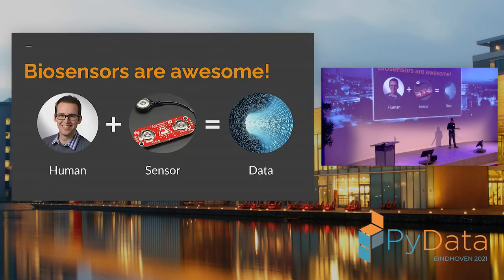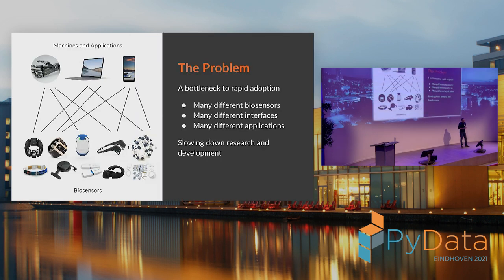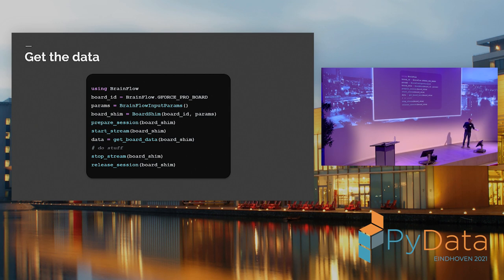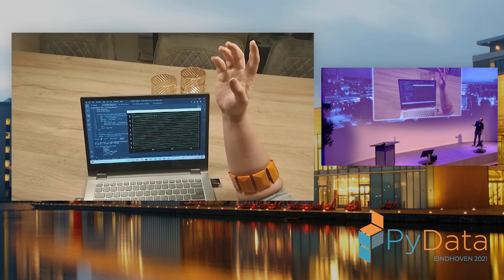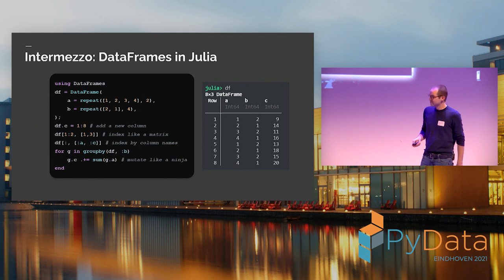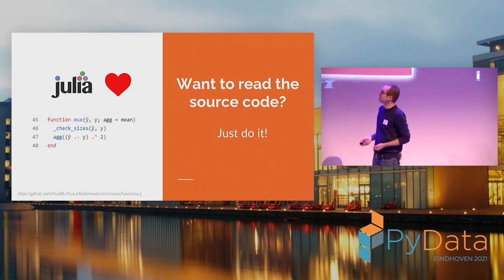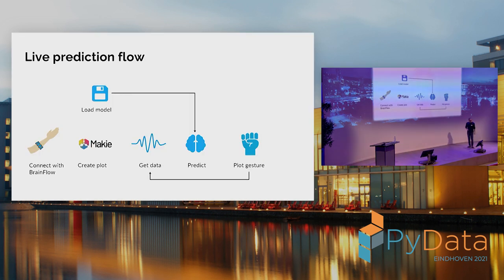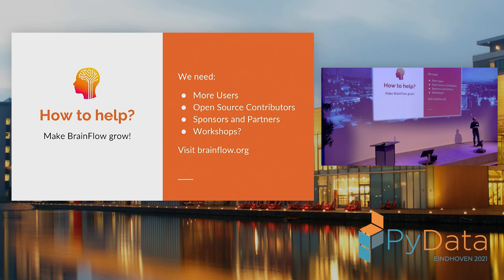Biosensor Machine Learning with Julia- Matthijs Cox | PyData Eindhoven 2021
Biosensors allow you to perform data science on your own bio signals, like brainwaves, heart rates and electrical muscle signals. How cool is that?! In this talk I'll briefly introduce you to the open source community growing around biosensor devices.
I will explain briefly what biosensors are. What kinds are available to consumers and engineers. What sensors do I have myself? How to obtain the data from them.
For the latter part I will introduce the open source BrainFlow library, for which I am a voluntary open source developer. It is a fast performing c++ library that's easy to use, can be deployed anywhere and has many language bindings, including Python and Julia. BrainFlow allows anyone with a biosensor to extract their own data with little hassle and build applications in their favorite programming language.
I will show code examples for how to obtain data from such biosensors, using Julia and BrainFlow. I specifically demonstrate gesture predictions using myo-electric muscle sensors. This topic I investigated for building open source bionic arm control systems. I would like to do a live demo, or at least show videos of the live data streaming and machine learning predictions. You can control real devices with these algorithms, like bionic arms, but I have also used it to play video games.
The live data processing, data streaming and machine learning predictions need to be as fast as possible, so I wrote all my code in Julia to show it is performant enough for this task.

Matthijs Cox : A physicist who loves to code. I taught myself data science, software development and neurotechnology. I learned all about biosensors and neurotechnology as founder of the Symbionic Project where we tried to create more affordable bionic arms.
Currently I am a product architect at ASML, developing numerical computing applications. We struggle a lot with the two language problem at ASML. In order to solve this problem I discovered Julia about two years ago. Julia is now my favorite programming language.

00:00 Welcome!
00:10 Help us add time stamps or captions to this video! See the description for details.